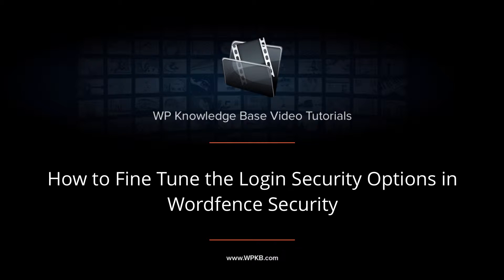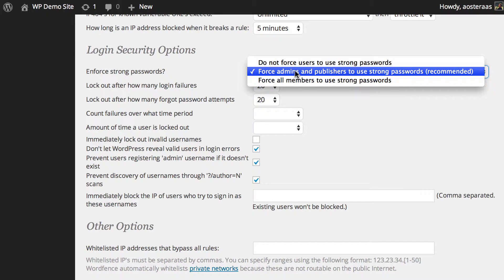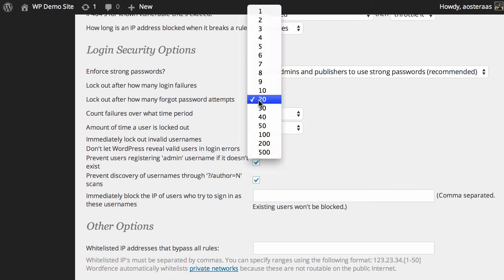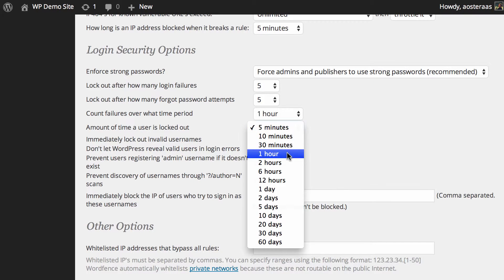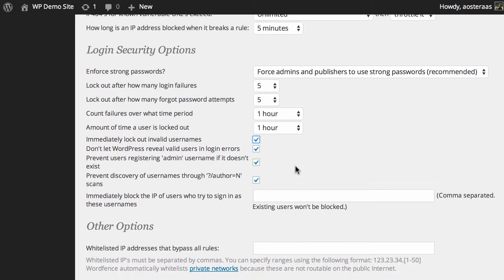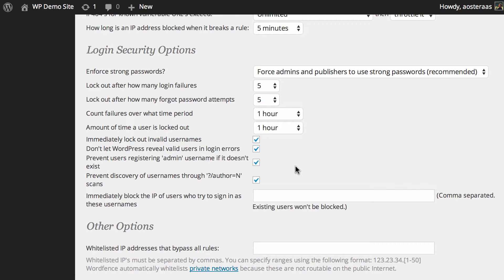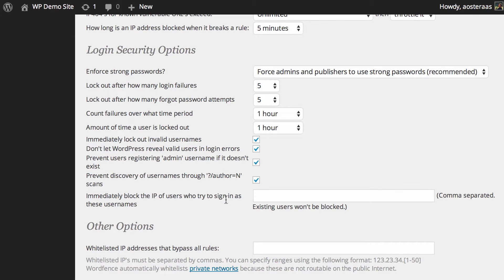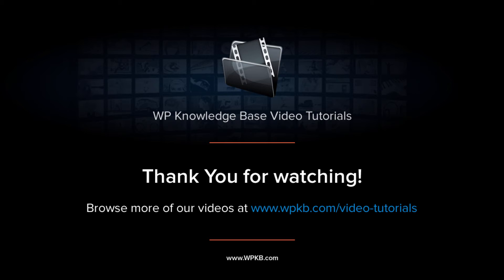How to Fine Tune the Login Security Options in Wordfence Security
In this video you'll learn how to find tune the login security options in Wordfence Security, such as passwords, permitted login attempts, and more.